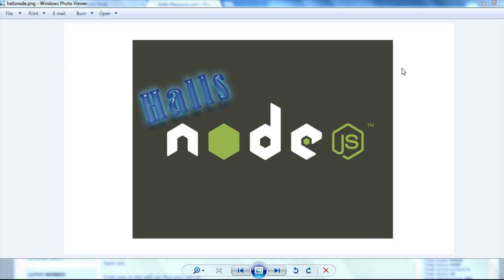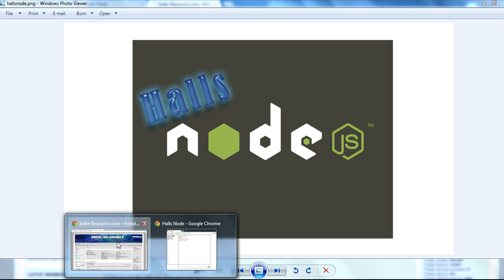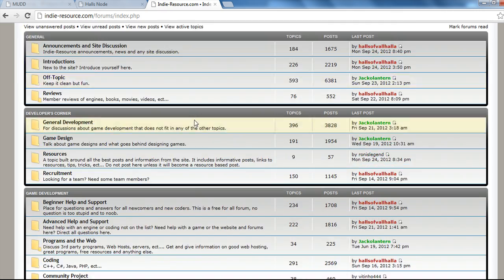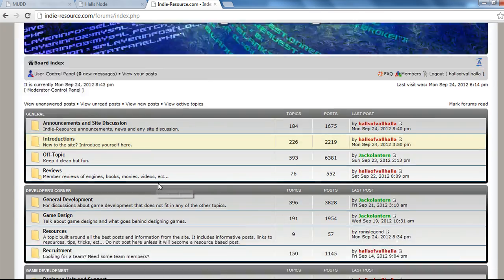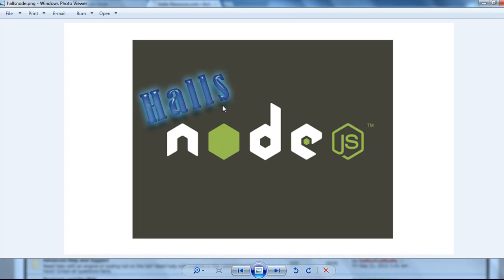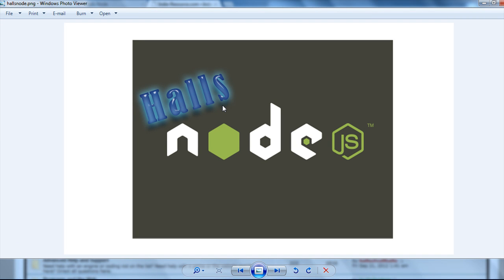Halls Node Video 1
Intro video to Halls Node. My quick start to Node to make your games and applications much easier to get online and multiplayer.